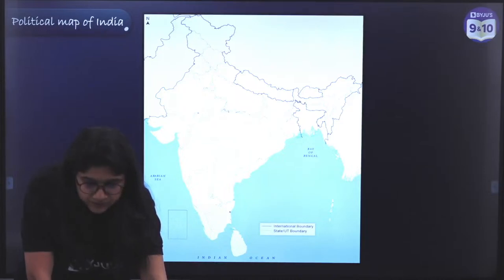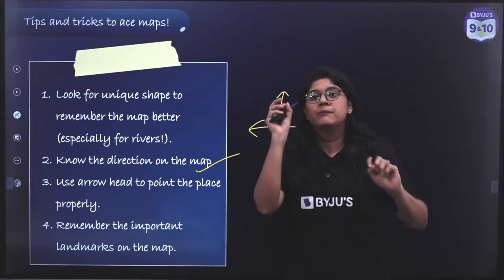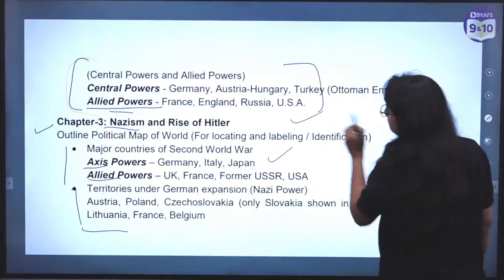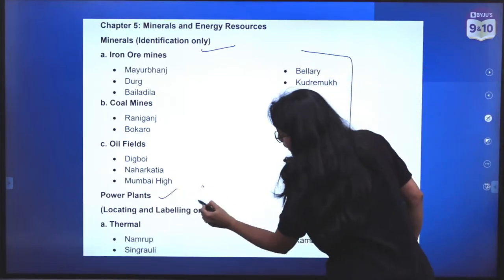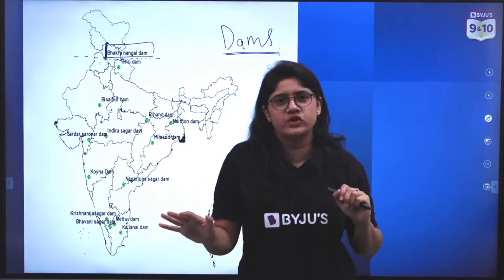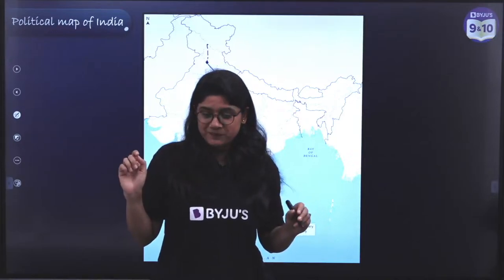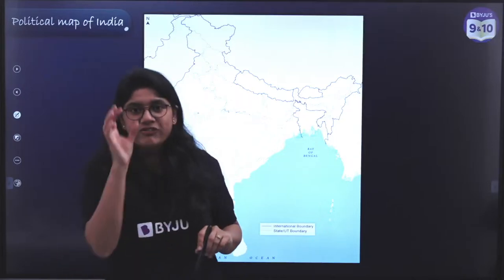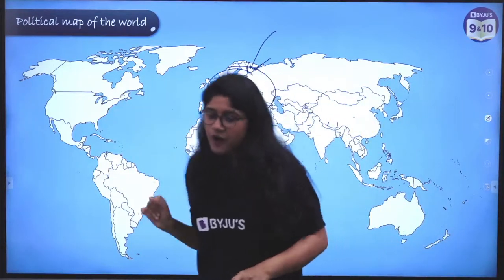Best Strategy to Solve Map in CBSE Class 10 Board Exams | CBSE Class 10 Social Science Map Work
Hello Kids!!!..

Are you struggling to solve questions based on map work in your Class 10 Social Science syllabus? This session may help you solve map-based questions quickly.

In this session, we will be covering how we can solve map-based questions and how we can do the mapping.

00:00 Best Strategy to Solve Map in CBSE Class 10 Board Exams
2:53 Political Map of India
5:17 Outline Map of India
6:03 Tips and tricks to ace maps
8:46 List of Map items class IX (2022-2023)
17:59 Political Map of India
20:14 Natural Vegetation of India
21:46 India - Major Rivers and Dams
22:48 Political Map of India
26:52 Political Map of the World
28:06 Outline Map of the World
29:40 About Telegram